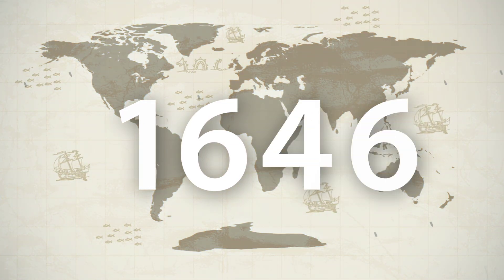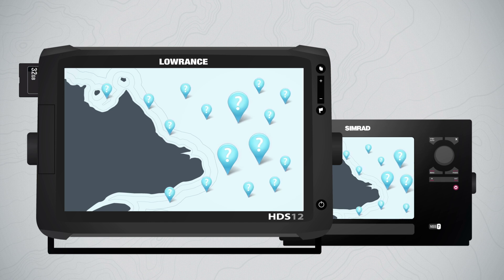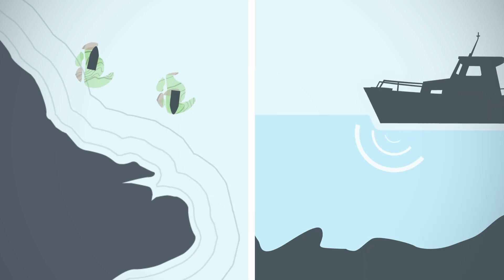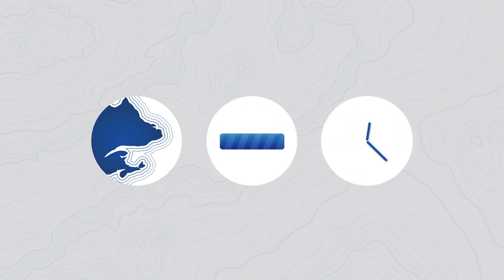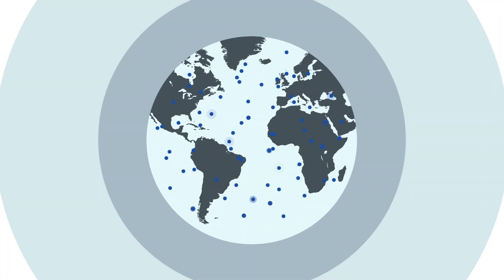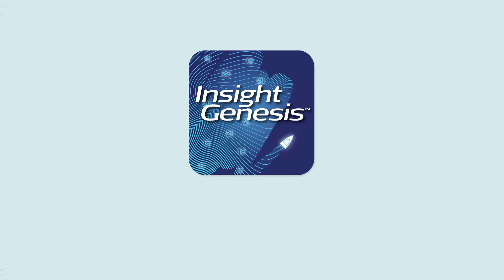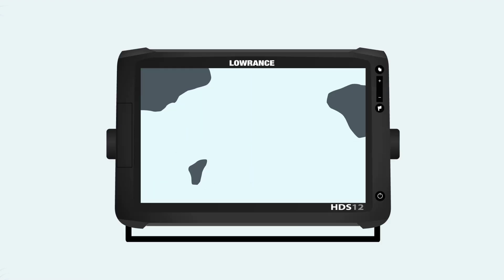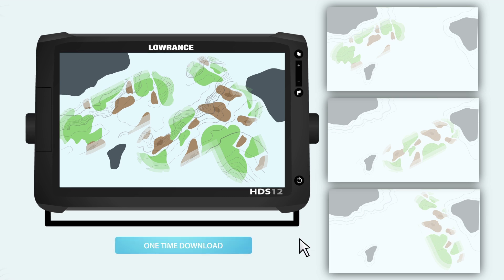Make Your Own Maps with Insight Genesis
Global explanation of how anglers and boats can use Insight Genesis to convert personal sonar recordings into customized high-resolution contour maps.